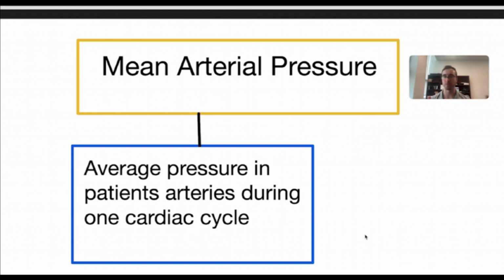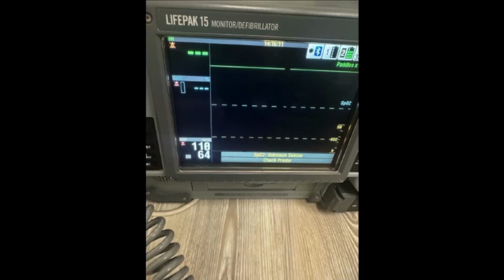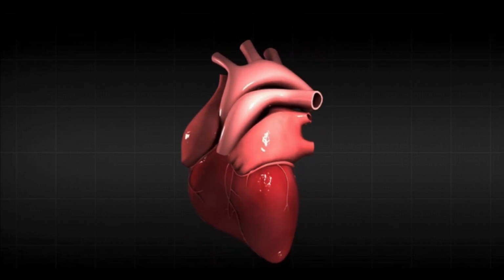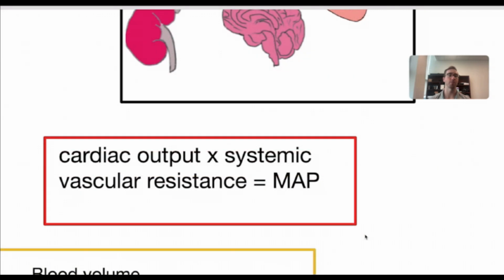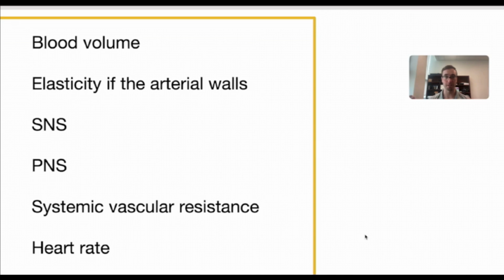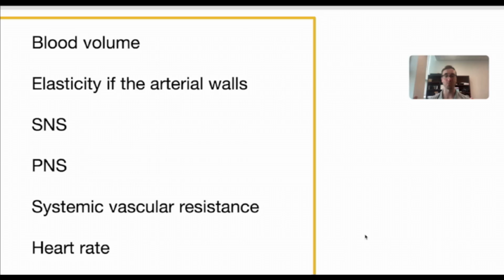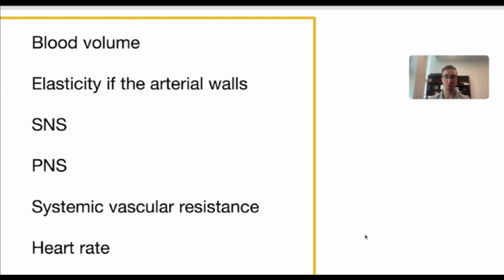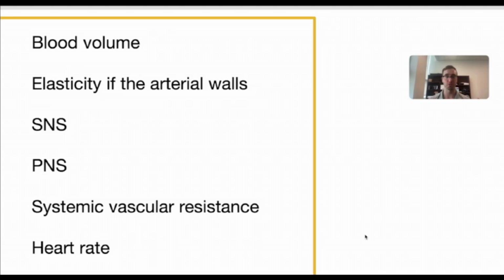Mean Arterial Pressure: Should we base treatments off of it?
This video reviews mean arterial pressure and its application to a patient's perfusion status.